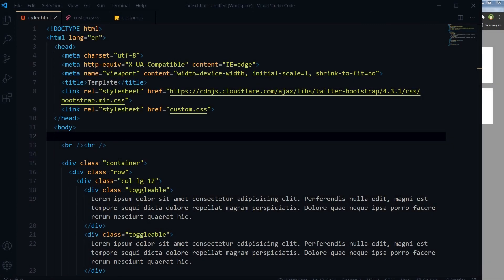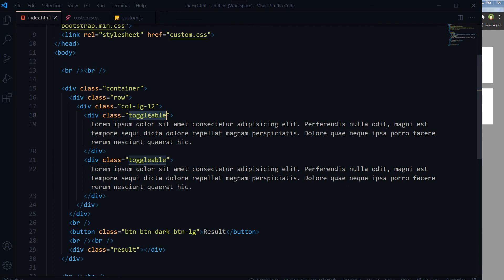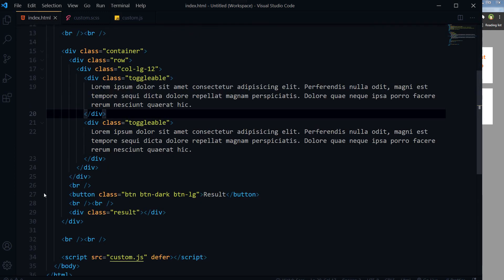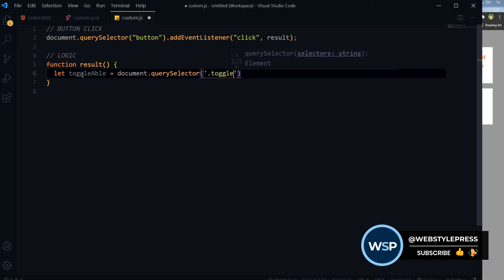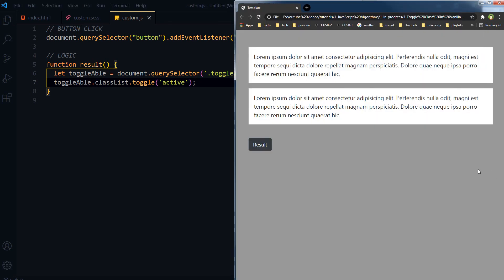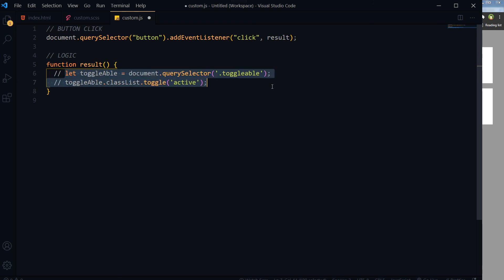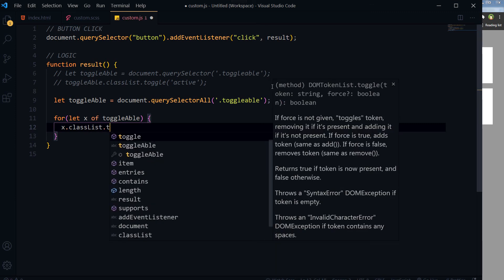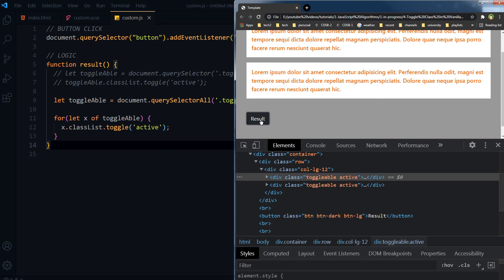Toggle Class in Vanilla JavaScript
In this javascript tutorial we will toggle class for an HTML element in vanilla JavaScript. We will toggle class for single element and then for multiple elements in webpage.